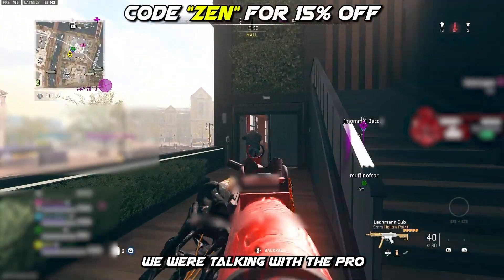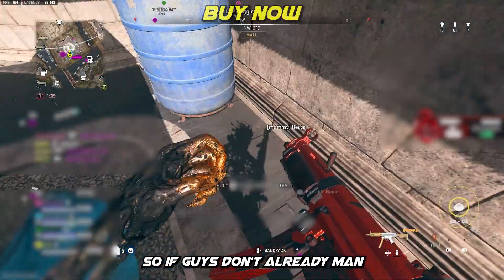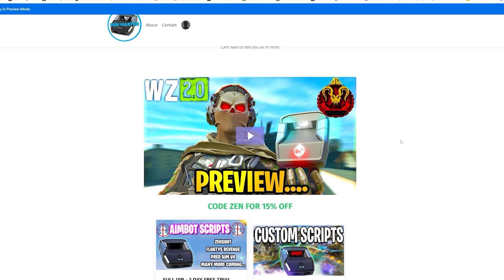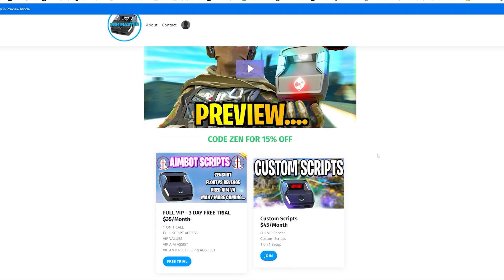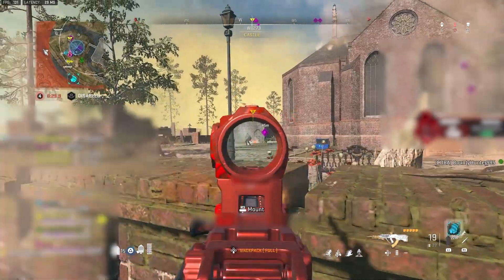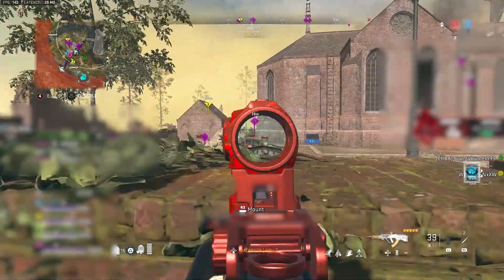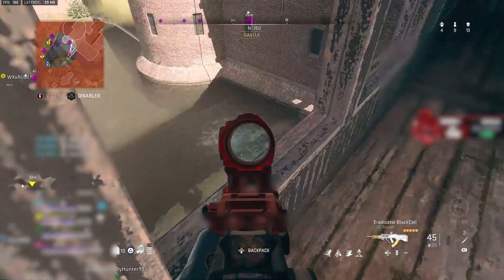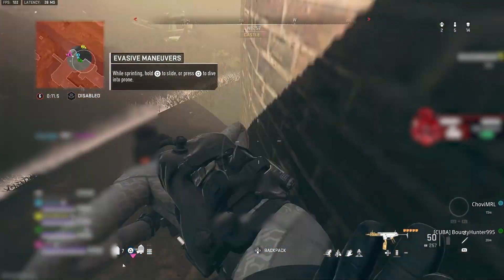CALL OF DUTY CRONUS ZEN SCRIPTS IN ACTION!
we are helping people get better aim with the cronus zen by having the right setup for all different games like call of duty warzone 3 and apex legends. If you need help with the cronus zen make sure to hit me up!

cronus zen,cronus zen xbox,cronus zen ps5,sticky aim,aimbot,aimlock,taylordrift,warzone 2,mw,mw2,lethal panda,cronus,0 recoil,aim assist,headshot assist